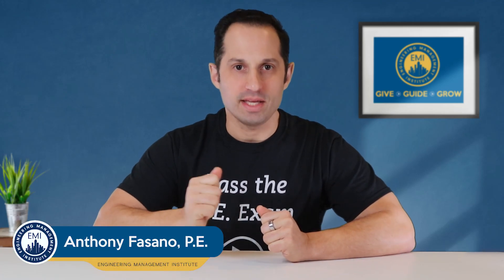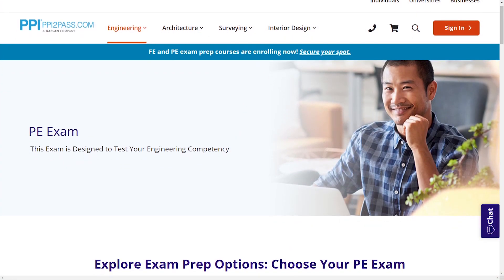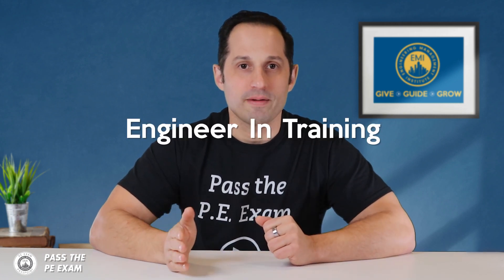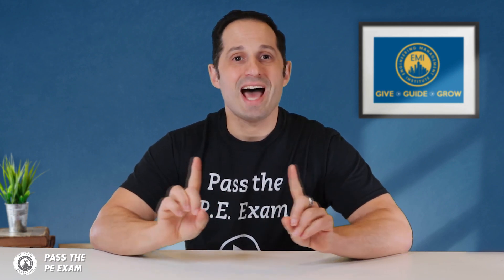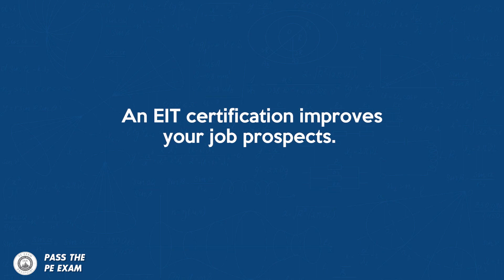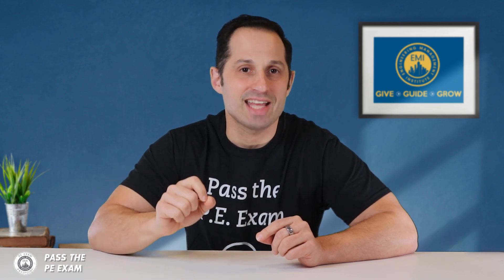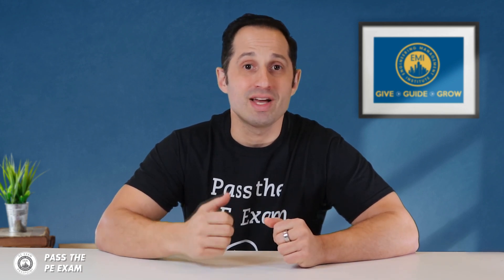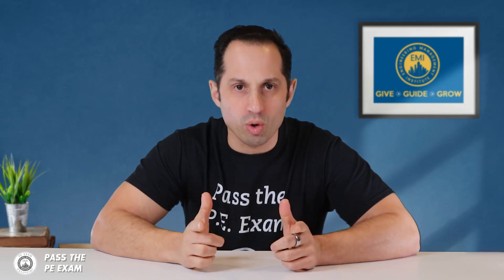Do I need the EIT License and Certification to get my PE?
If you're wondering whether you need to get the actual EIT certification to become a PE, then check out this video to learn about the benefits of earning your EIT certification, including improved job prospects, career advancement, and potentially higher salaries.